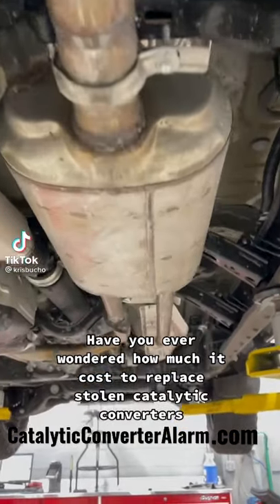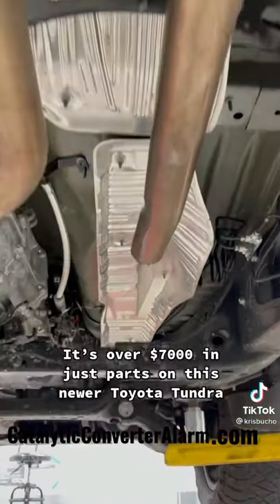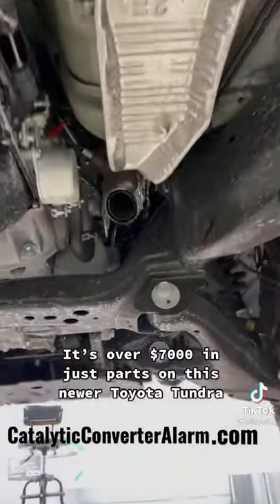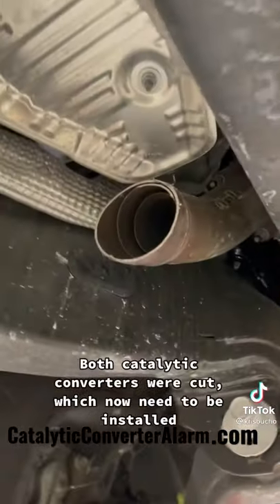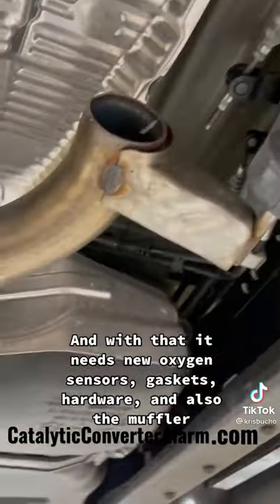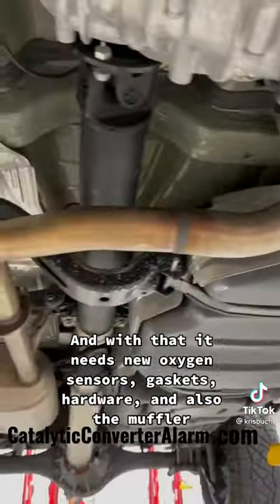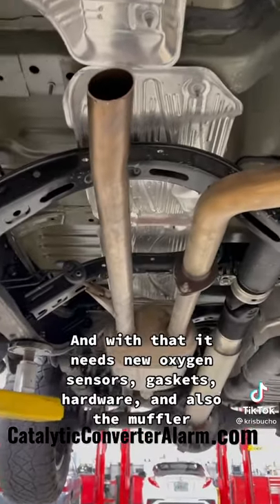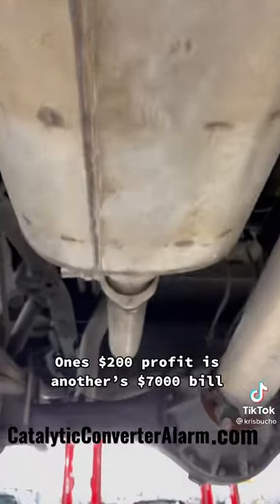The cost to replace the catalytic converter in a Toyota Tundra. We have the best anti-theft alarm.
The cost to replace catalytic converters are outrageous. You can prevent this type of theft by installing a catalytic converter alarm. for more information.

Video credit:
Auto Mechanic Kris Bucho on TikTok